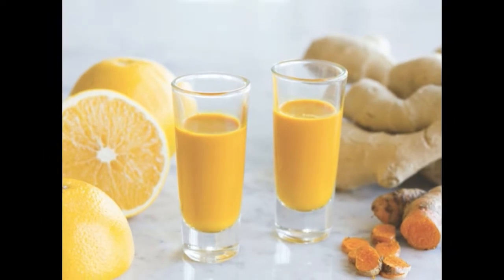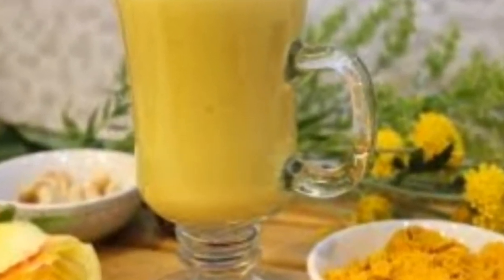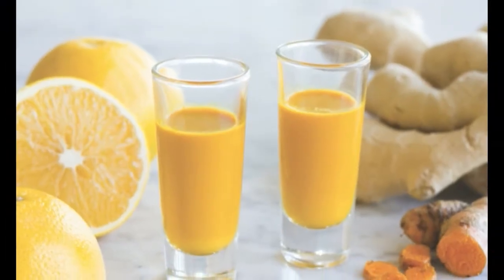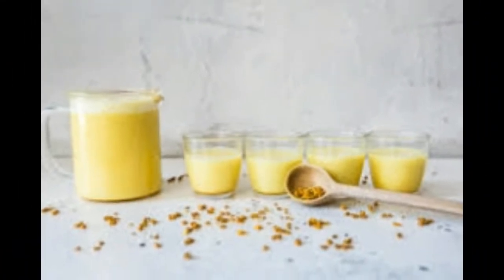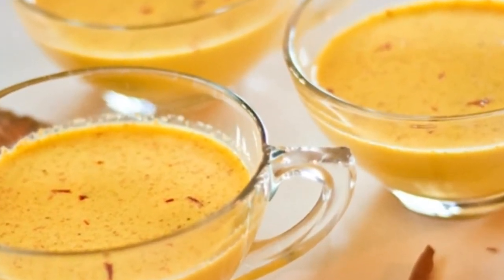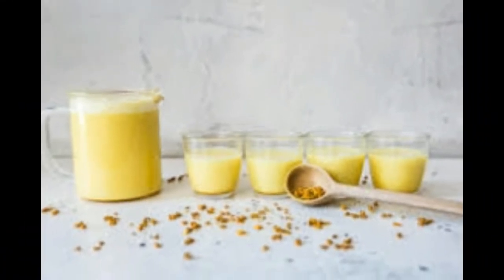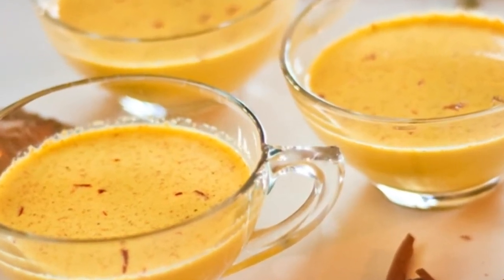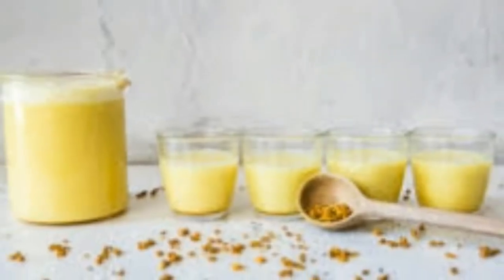TIPS ! TURMERIC GOLDEN MILK THE ANCIENT DRINK THAT WILL CHANGE YOUR LIFE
BY Healthy Life Channel